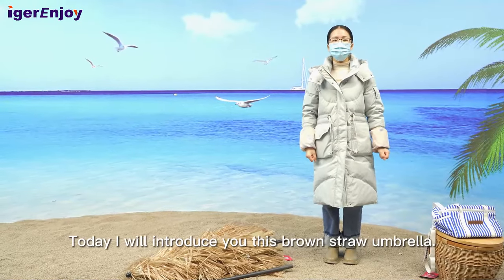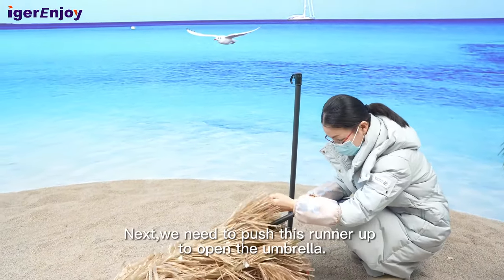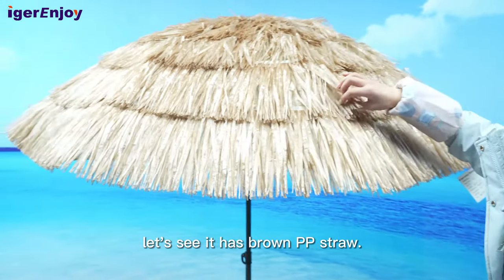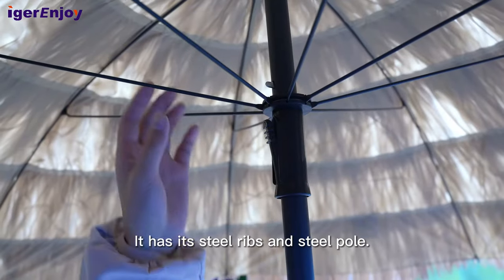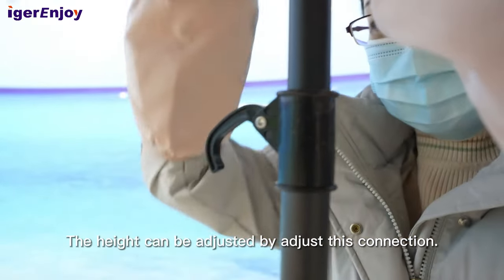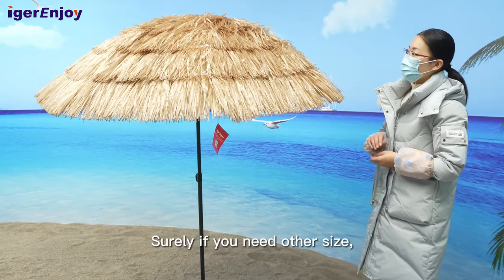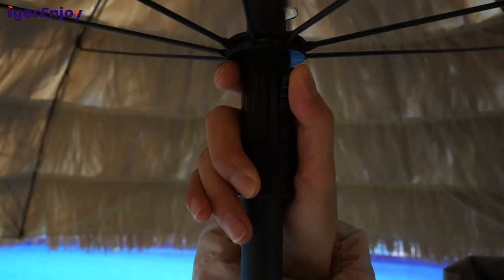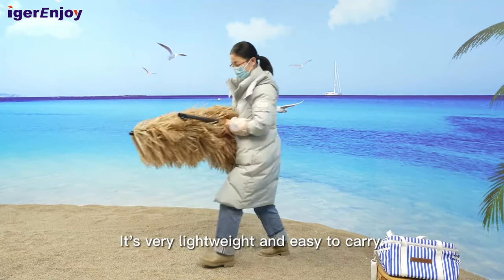straw beach umbrella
straw umbrella
Spiral connection
Aluminium Alloy Tilt
Fiberglass 16k ribs
PP fabric
Aluminum pole
Luxurious runner